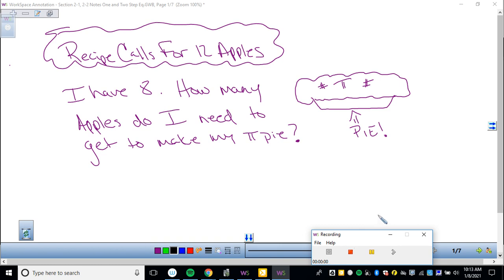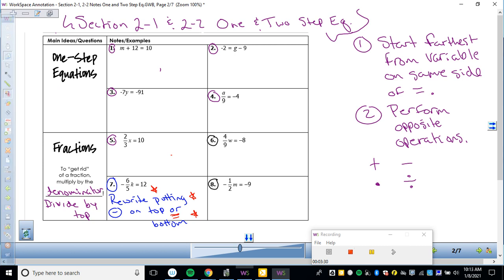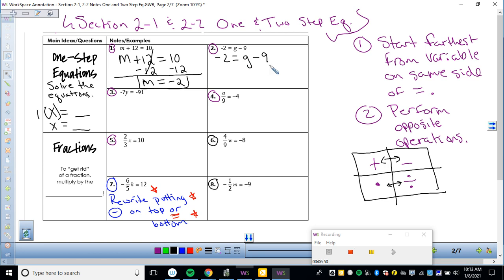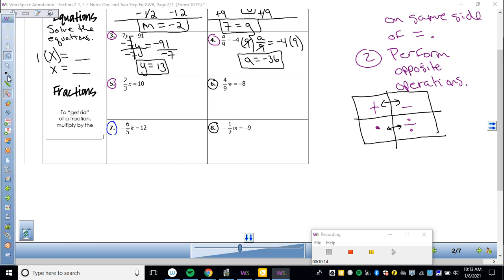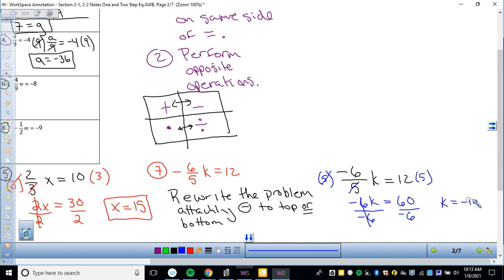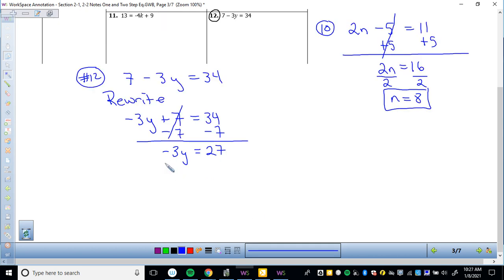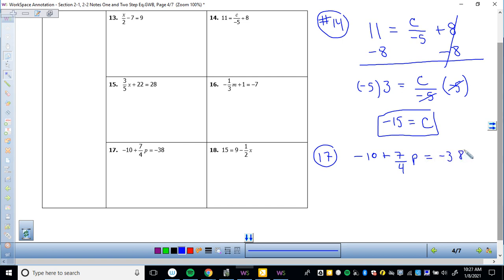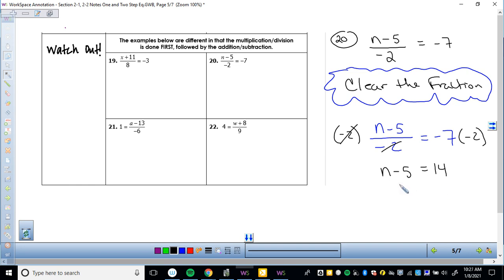Ms. Hein Algebra 1 Notes